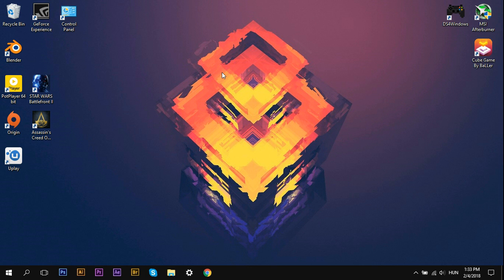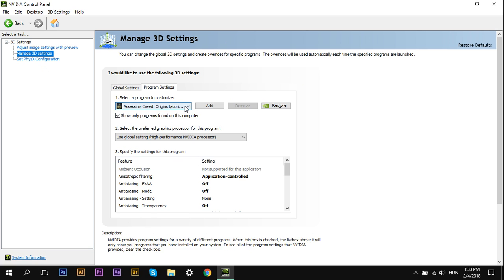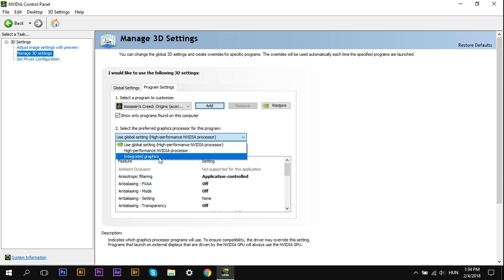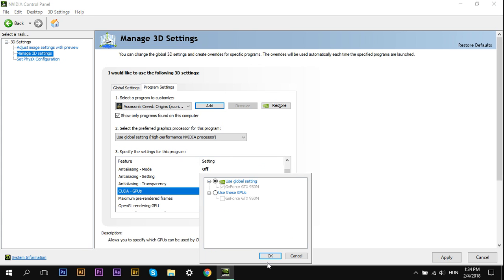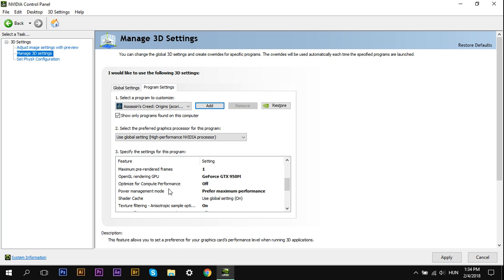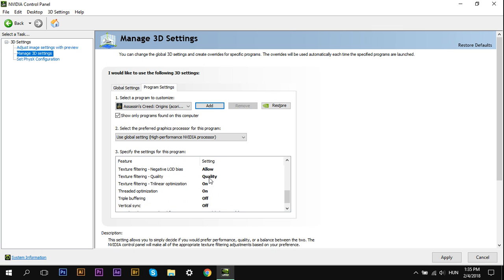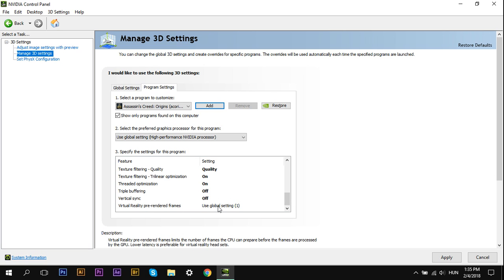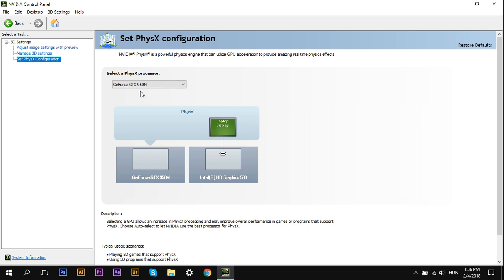Best Nvidia Control Panel Settings For Best FPS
Sorry for bad audio, I was half asleep and my mic is just not too god !